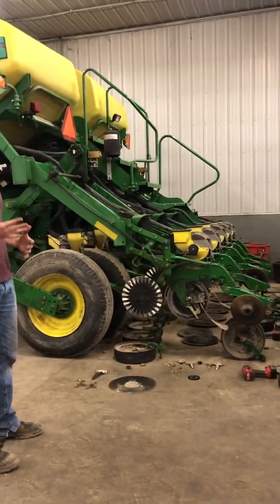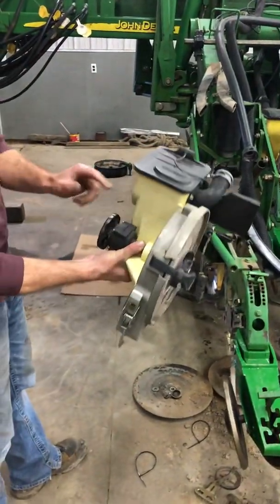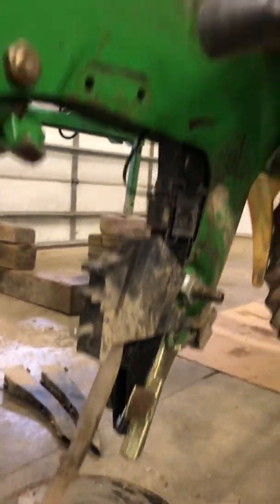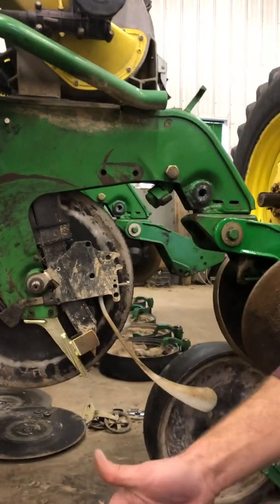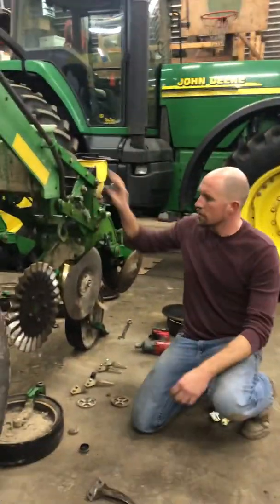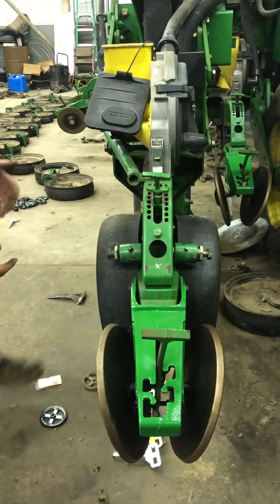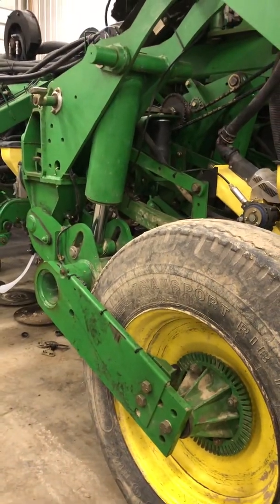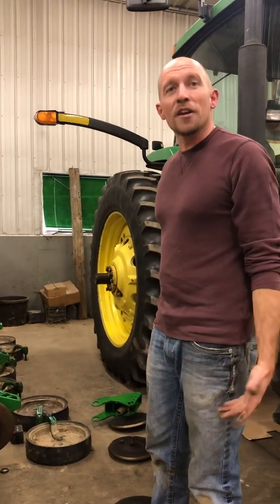The Planter and How it Works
Nate Mrozinski of Mrozinski Farms talks to us about his John Deere planter and explains how it works and how he keeps it working properly.